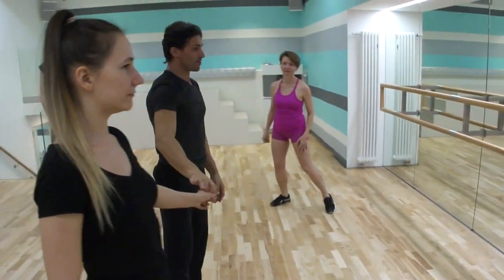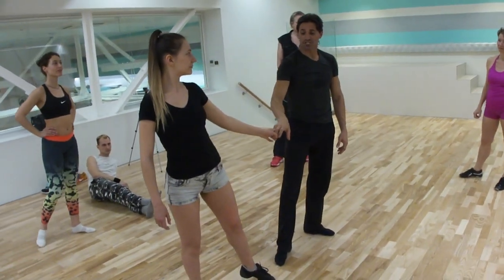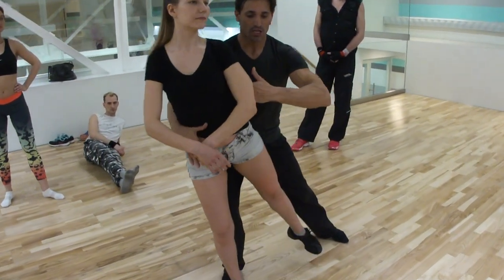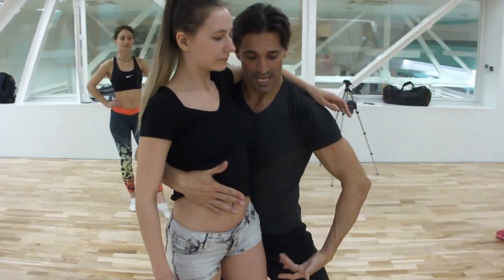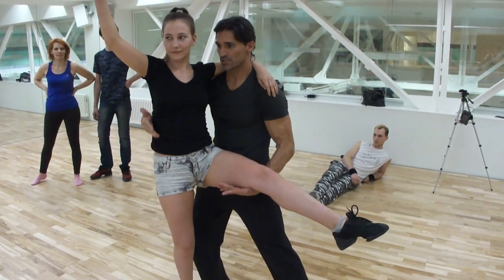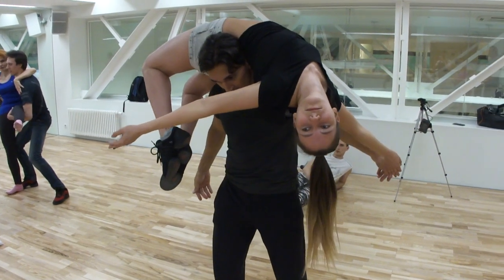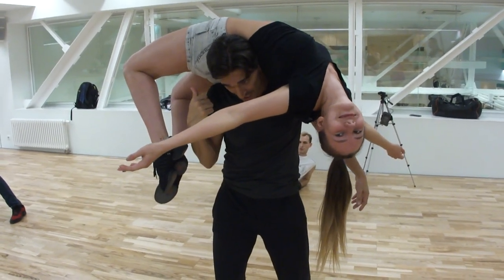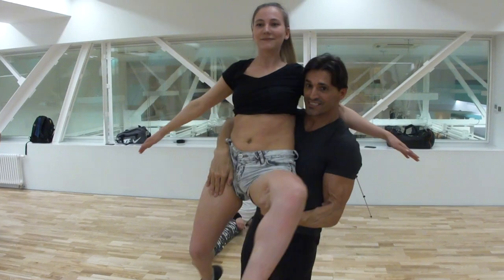00008. 2018-04-17 (СНИМАЛ АЛЕКСЕЙ) VICTOR DA SILVA 2 hour workshop